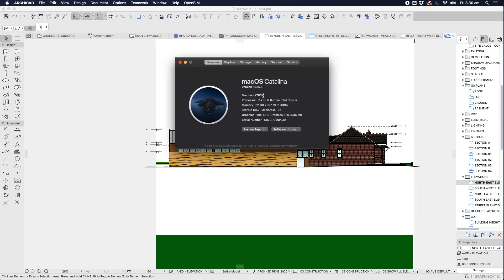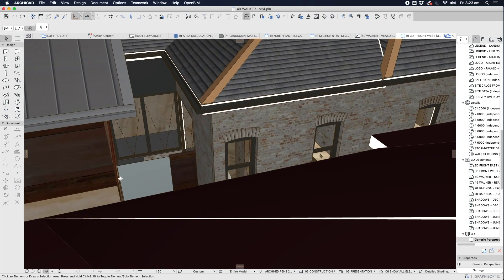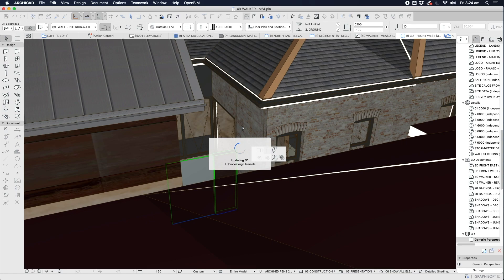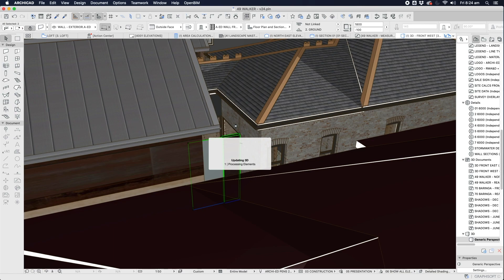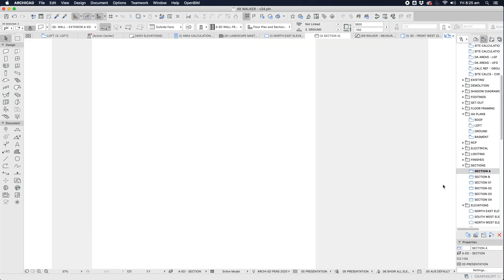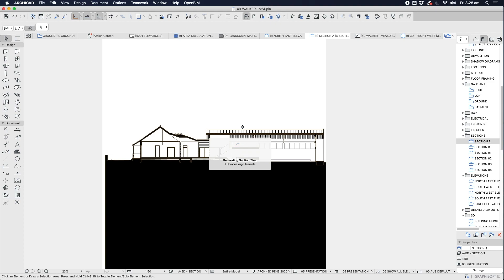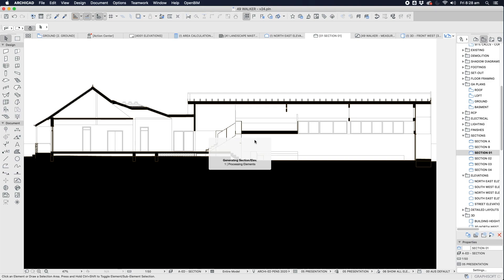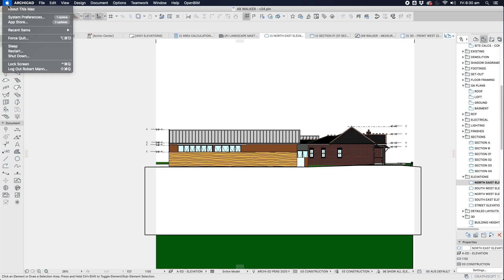Why is ArchiCAD 24 slower than ArchiCAD 23?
This is a troubleshooting video showing an unknown issue: ArchiCAD 24's lengthy delays in generating 3D models, sections & elevations.